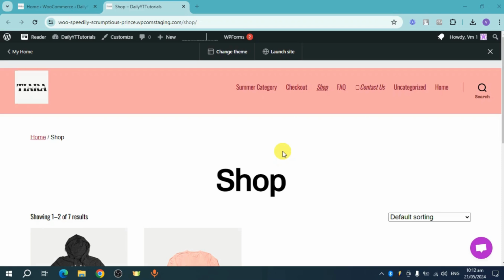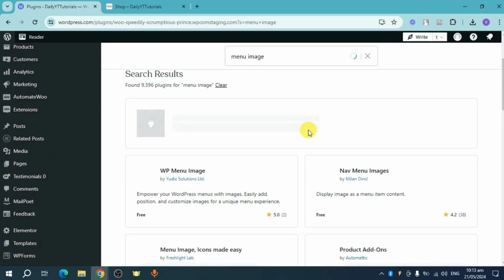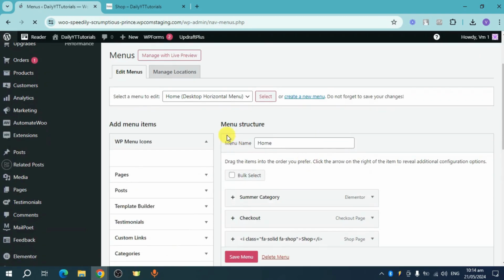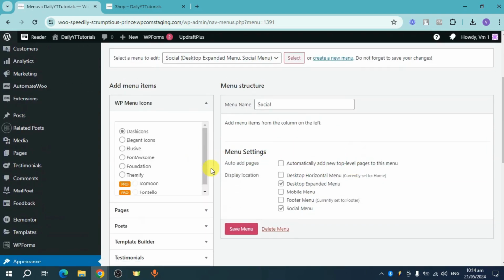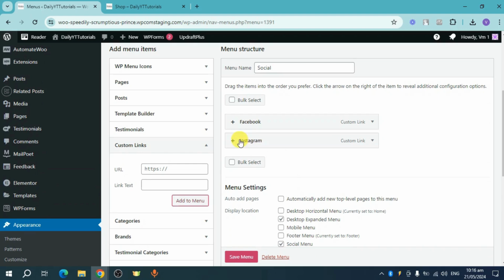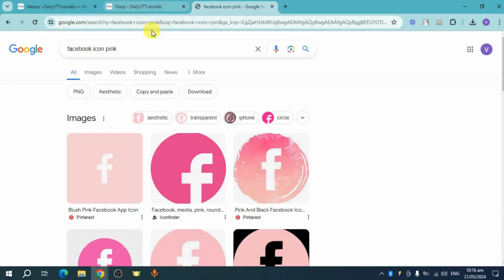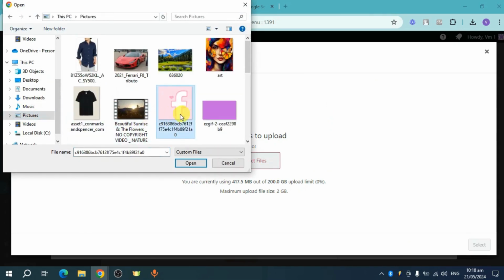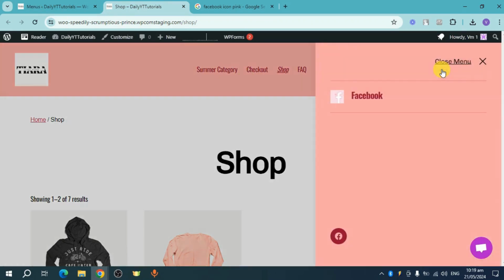How to Add Social Media Icons to Header in WordPress | WordPress Tutorial (2027)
Want to showcase your social media profiles prominently? This tutorial will guide you through adding social media icons to the header of your WordPress site for improved visibility and user engagement.

In this tutorial, you’ll learn:
How to access header customization settings in WordPress.
Step-by-step instructions for adding and linking social media icons.
Tips for customizing icon placement and design.

Connect with your audience—follow these steps to add social media icons to your WordPress header!